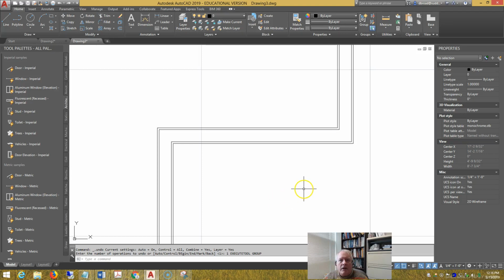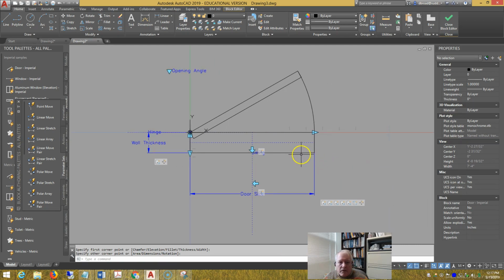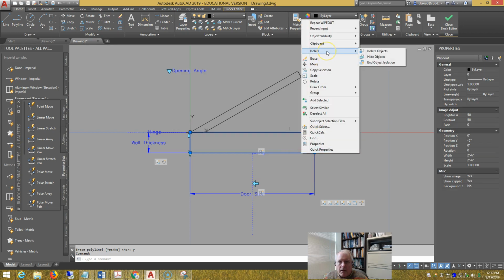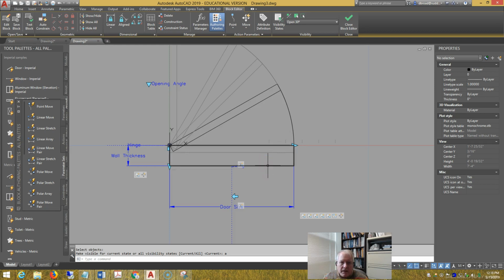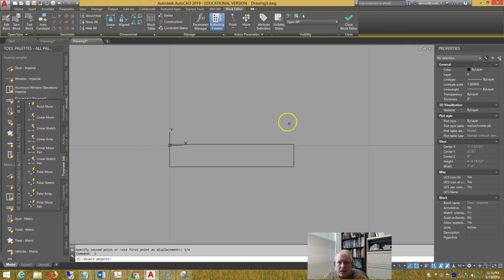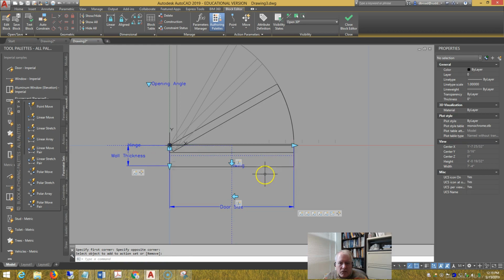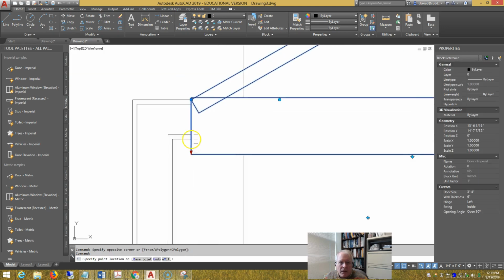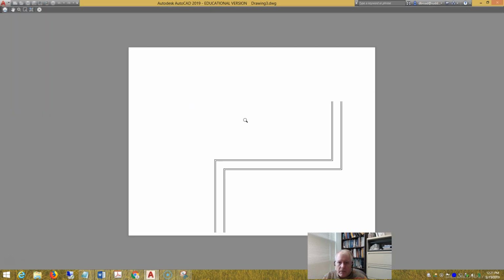AutoCAD: Use Wipeouts for Doors and Window Blocks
This video describes how to add a wipeout to a dynamic block to mask linework at door openings as opposed to trimming the wall lines.